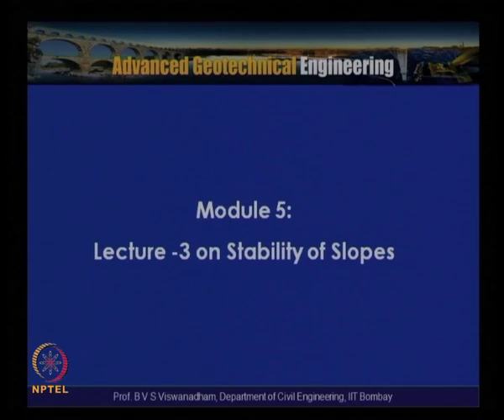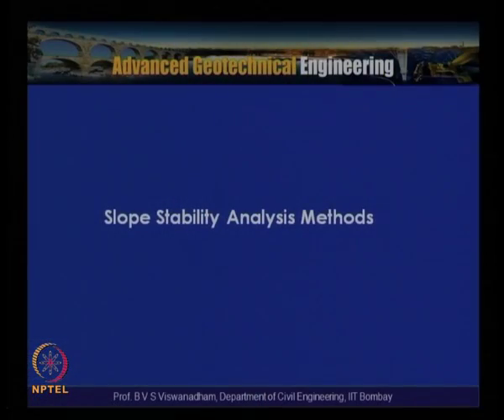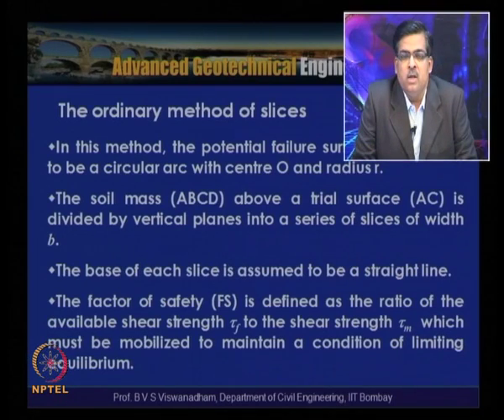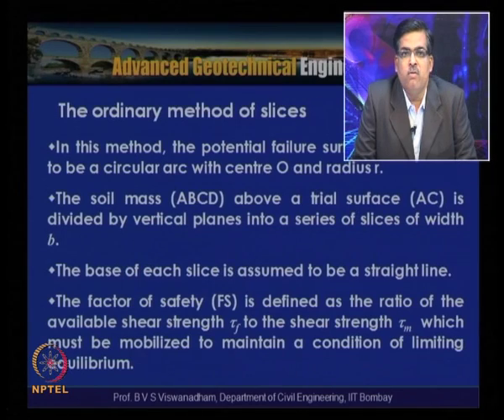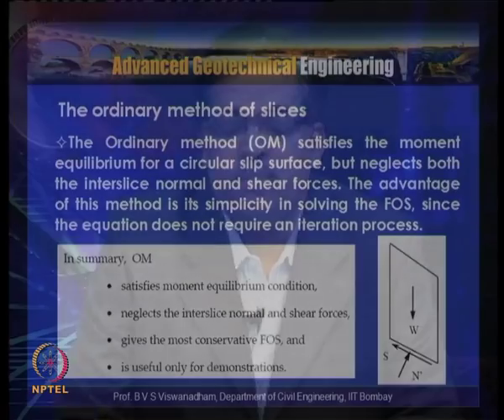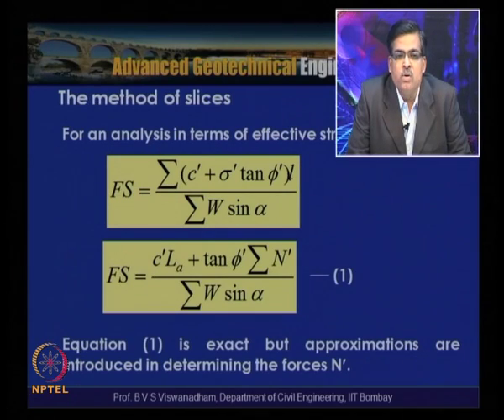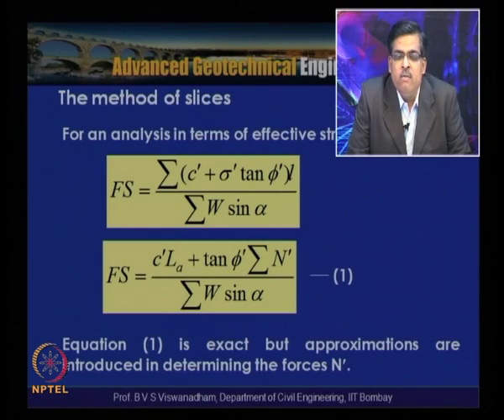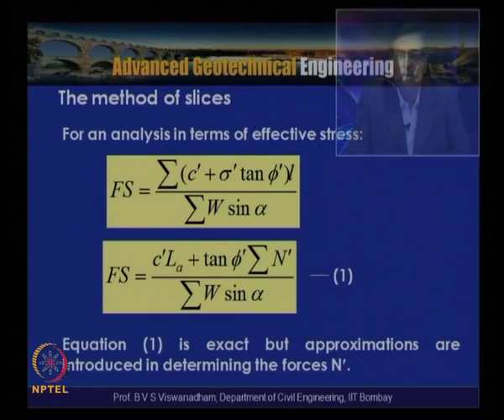Mod-05 Lec-42 Lecture- 3 on Stability of Slopes